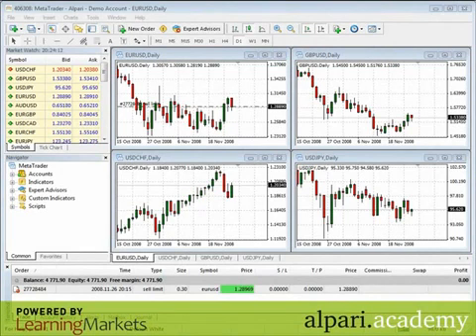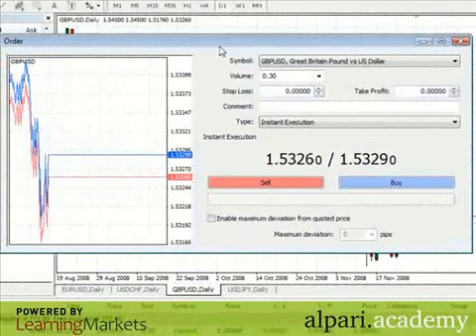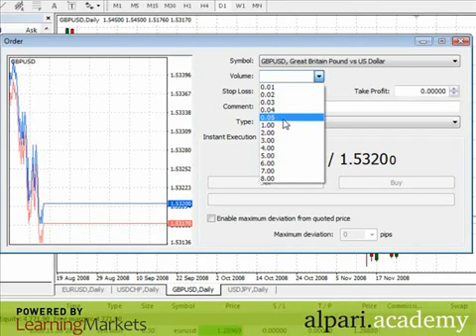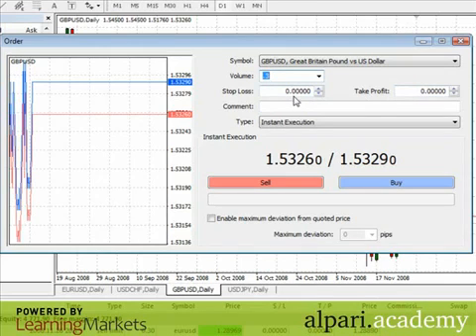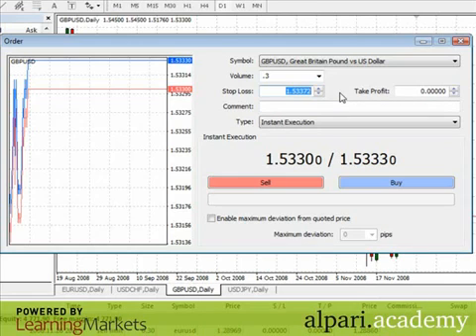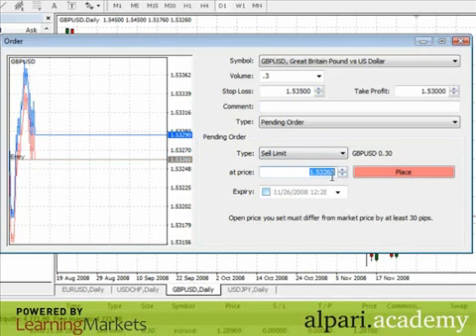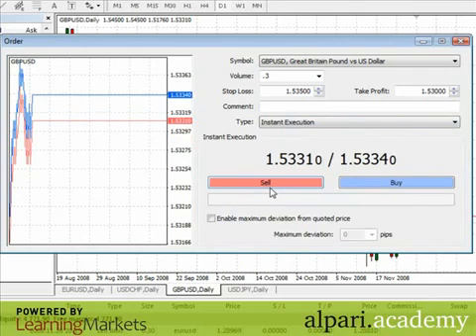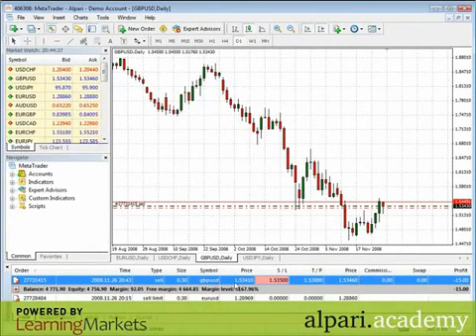Tutorial 2 MetaTrader 4 Trade Window